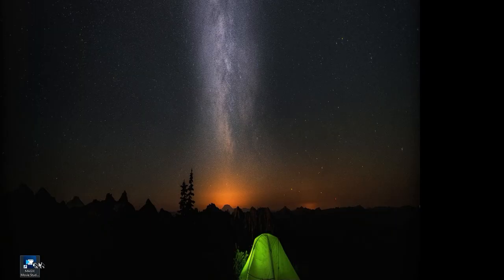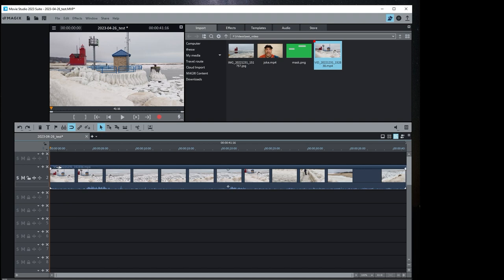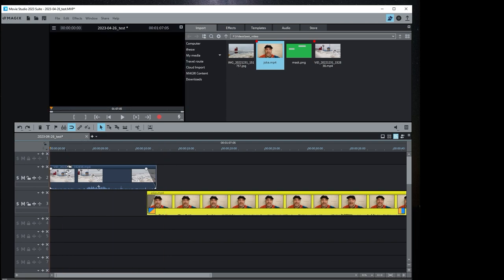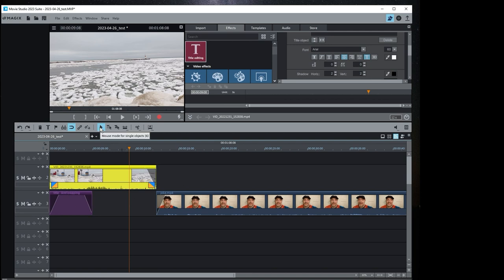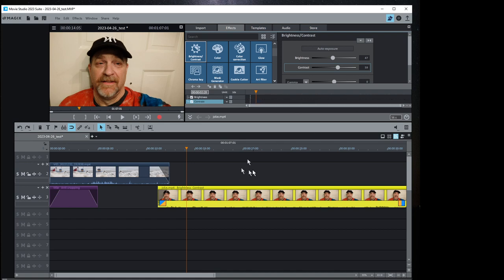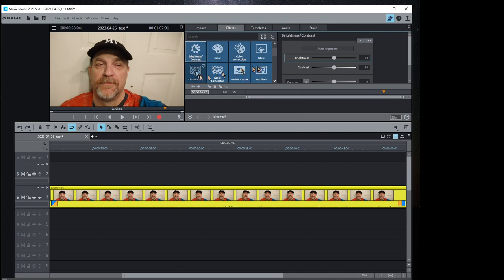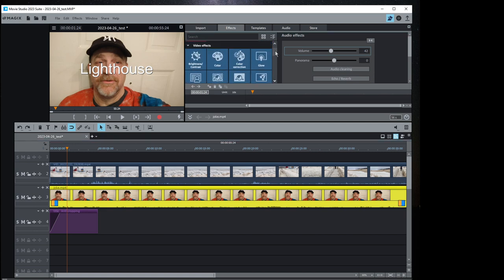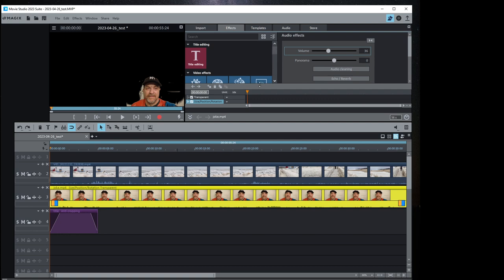MAGIX Movie Studio 2023 Suite Tour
This is a tour of the MAGIX Movie Studio 2023 Suite software.